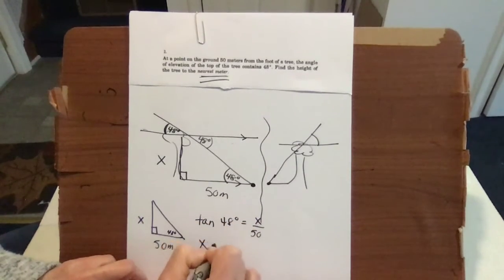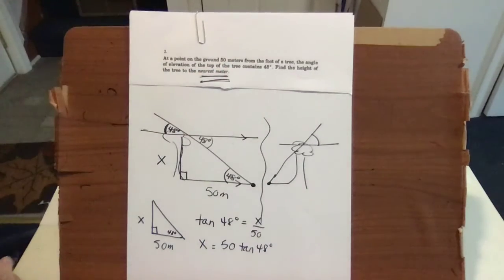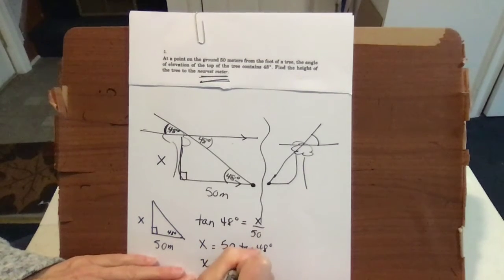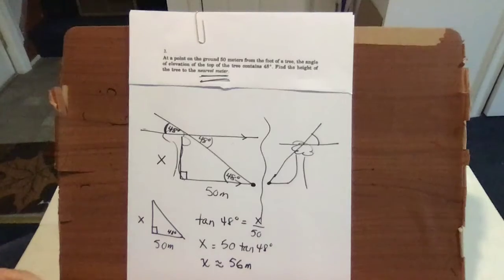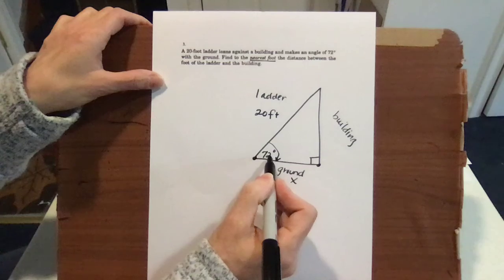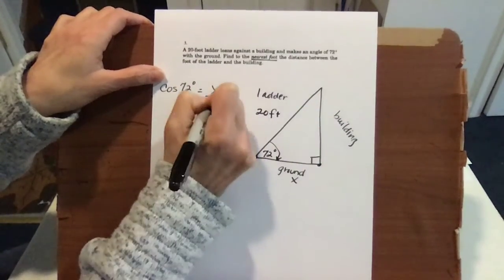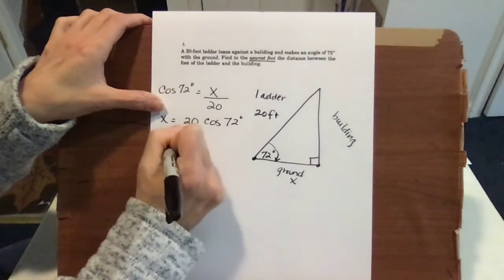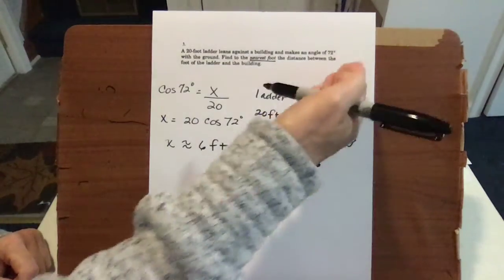Trigonometry Word Problems Lesson